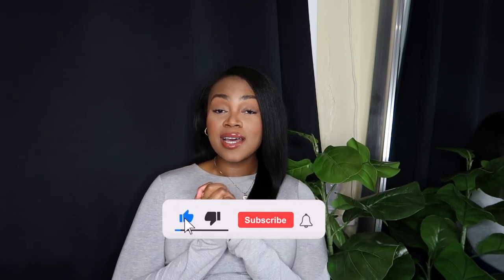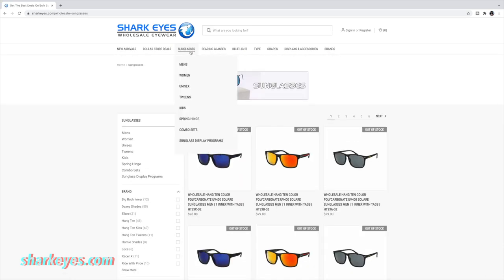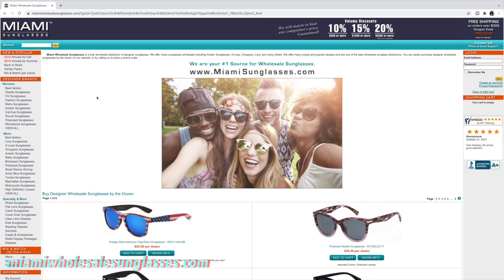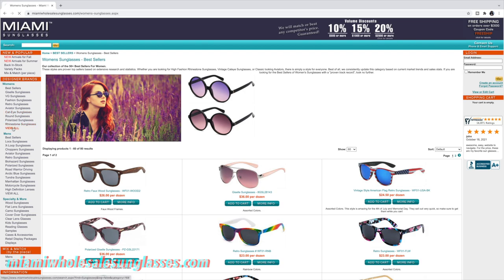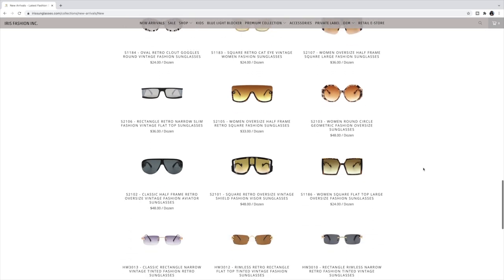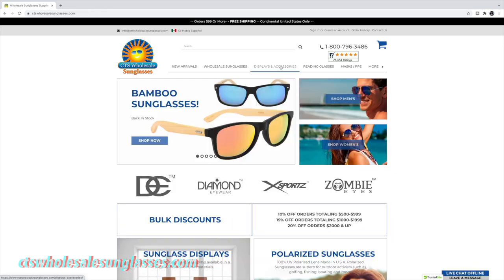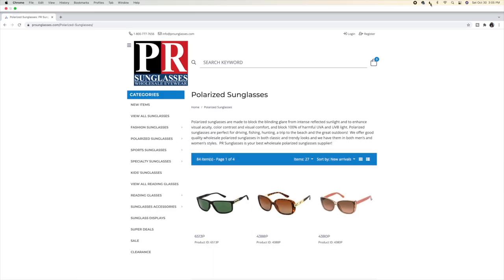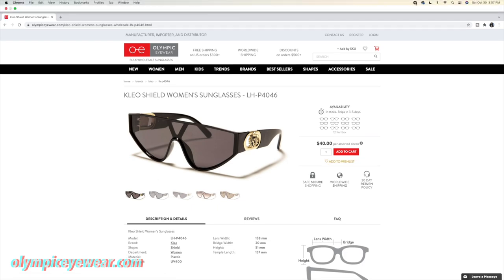6 WHOLESALE EYEWEAR SUPPLIERS FOR YOUR ONLINE BUSINESS including private labeling + blue light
6 WHOLESALE EYEWEAR SUPPLIERS FOR YOUR ONLINE BUSINESS including private labeling + blue light

Timestamps:

Intro 0:00- 0:31
1st vendor 0:31- 1:46
2nd vendor 1:46- 2:16
3rd vendor 2:16- 3:00
4th vendor 3:00- 3:24
5th vendor 3:24- 3:51
6th vendor 3:51- 4:23
outro 4:23- 4:37

HELPFUL VIDEOS

Romans 15:13 ❤️